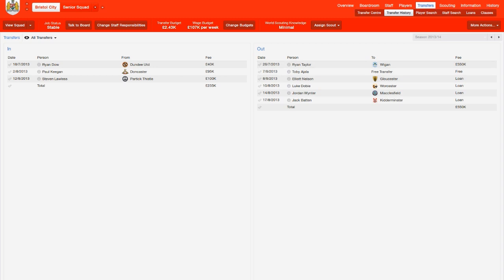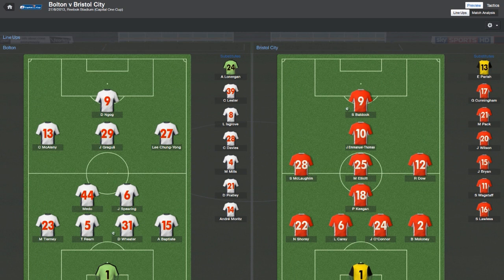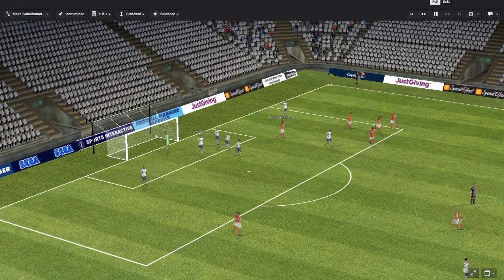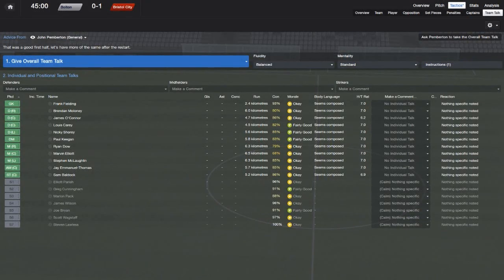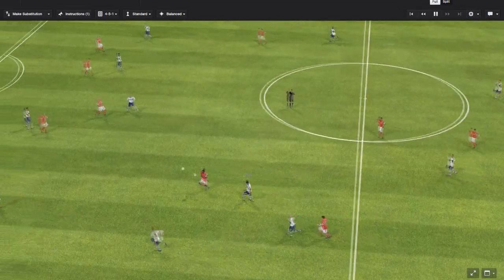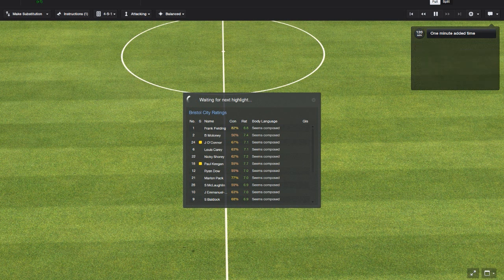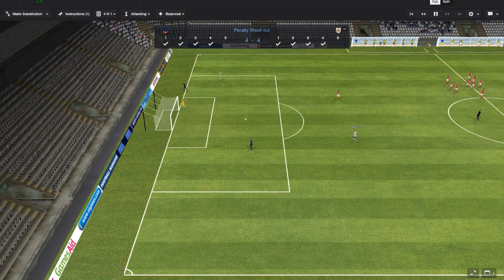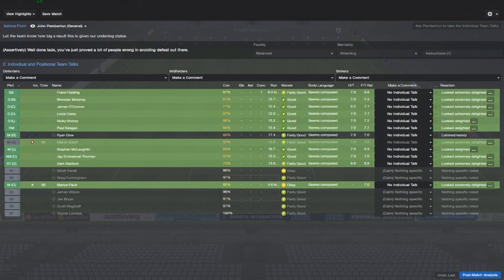Football Manager 2014 - Bolton Wanderers Vs Bristol city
Hello and welcome to Football manager 2014 BETA. in this par i will live com Bolton Wanderers Vs Bristol city hope you enjoy.
Skype: addypants1